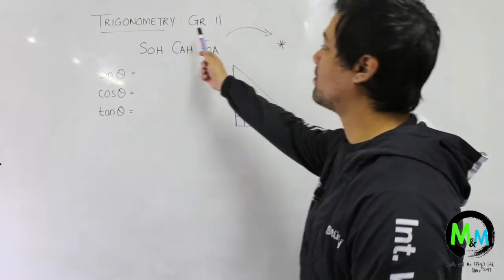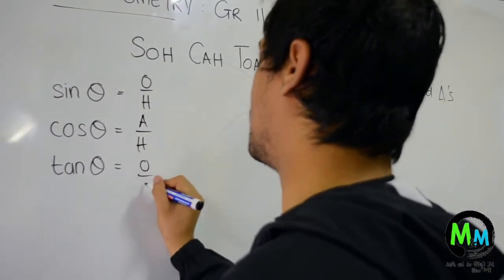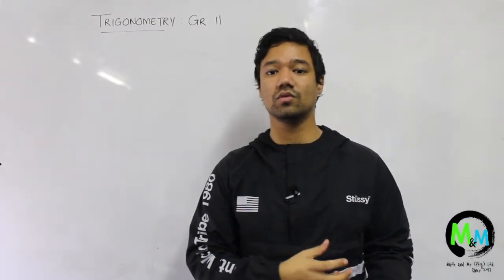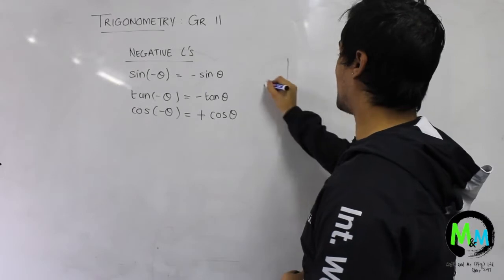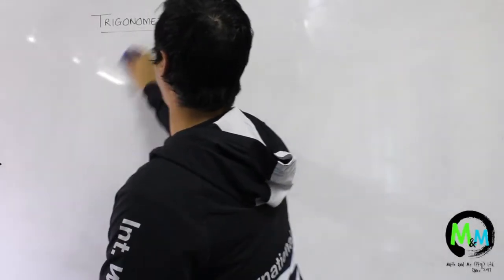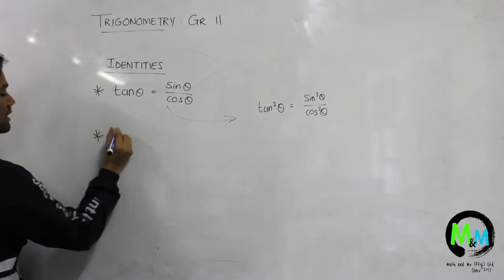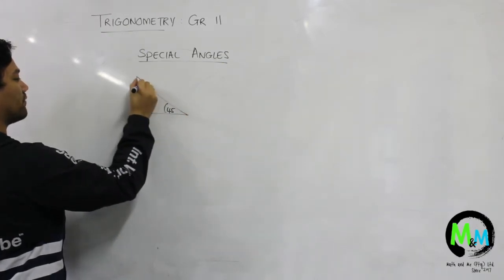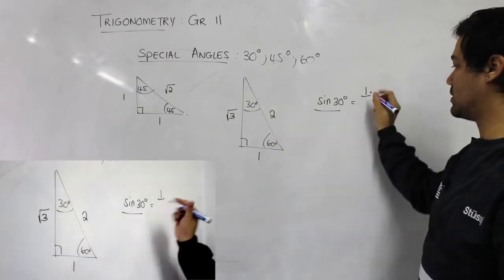GR 11 - Trigonometry (Gr 10 Revision) [CAPS]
In today's video, we'll be taking a look at Trigonometry, with a focus on revising concepts covered in Gr 10.

Trigonometry, being the study of how angles and sides relate in triangles, is quite an important concept for your school mathematics career, but also has some important real world applications (forming a major part of certain engineering fields).

In the video above, we'll be revising some of the basics learnt in Gr 10, to ensure you're comfortable before moving onto the Gr 11 concepts.